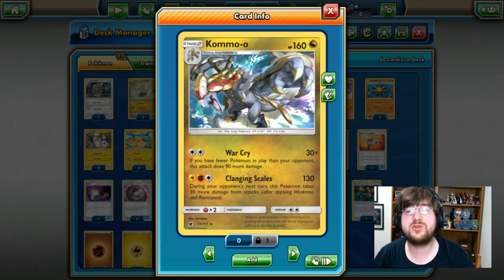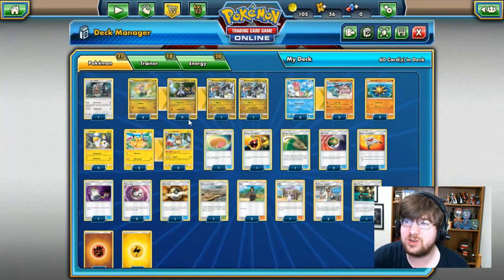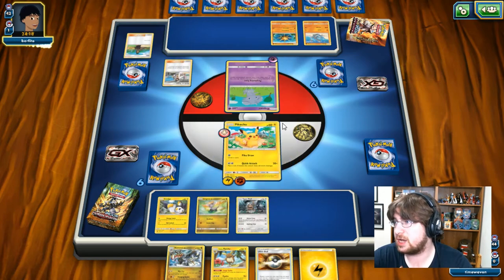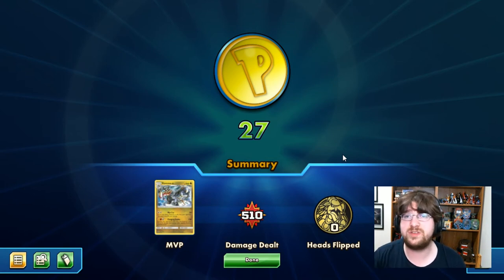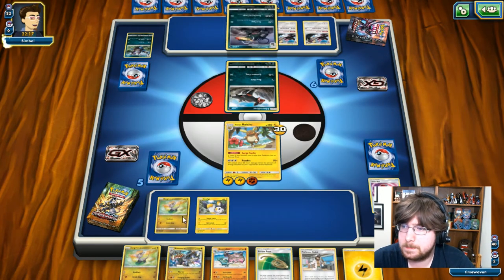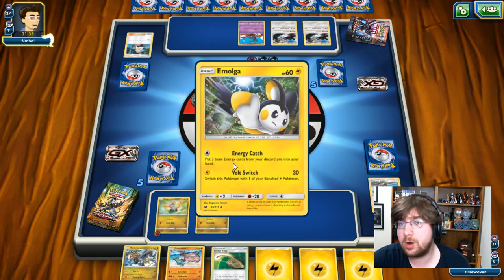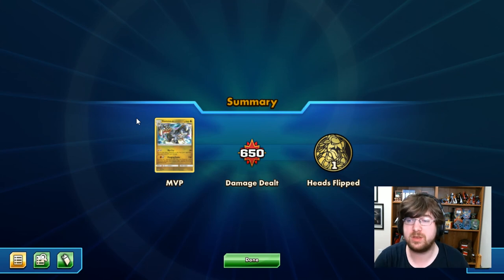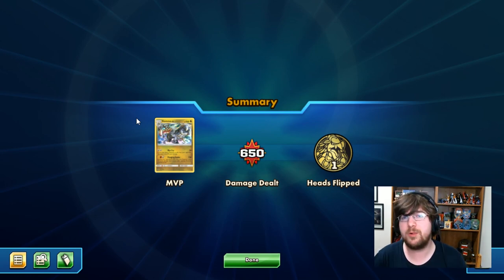Clanging Thunder- Theme Deck Corner Ep 66- Pokemon Trading Card Game Online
Time In Youtube! Today we take a look at the Clanging Thunder deck!